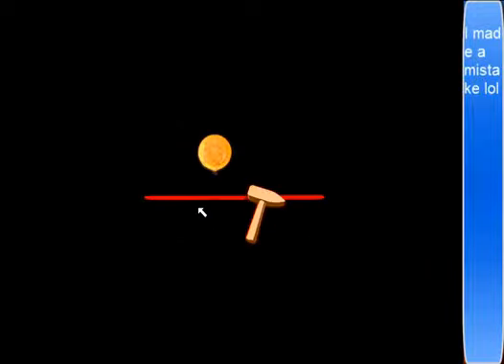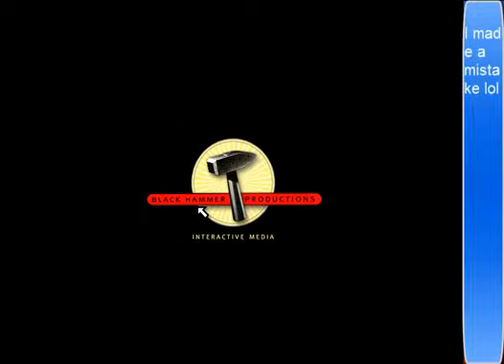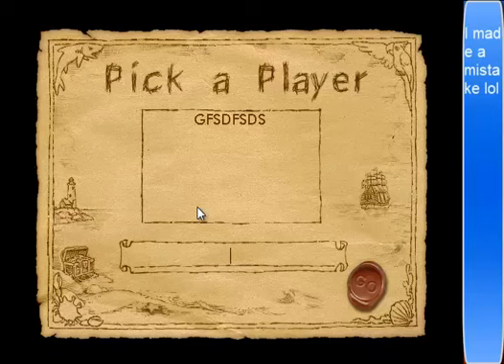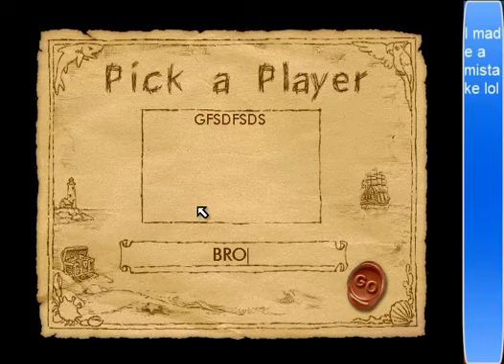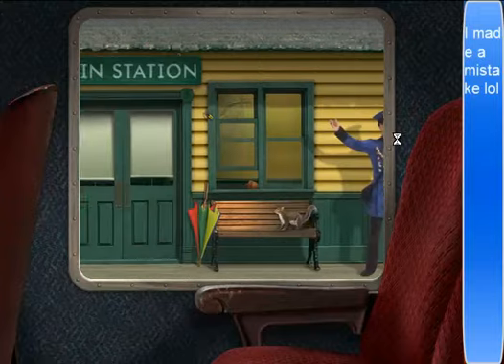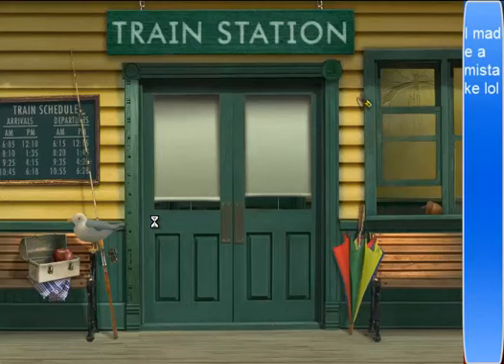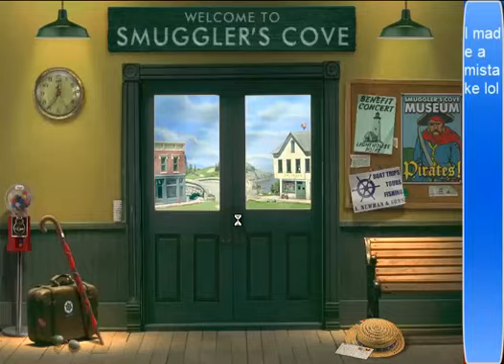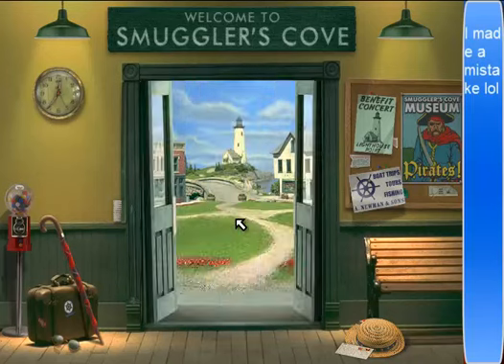I Spy Treasure Hunt CD version W/ Commentary Part 1 [STUPID SHADOW BIRD]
I spy Treasure Hunt is a game, I suck at this game